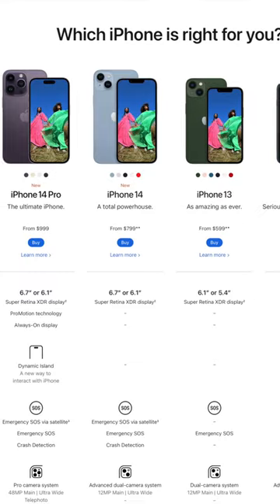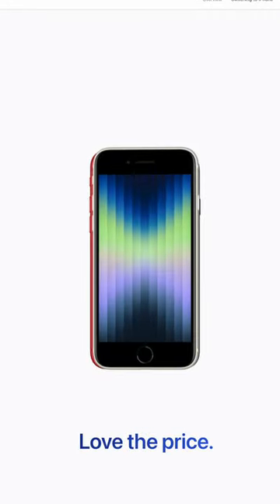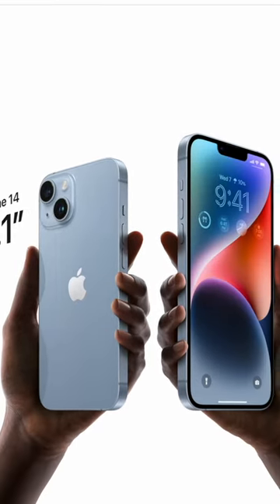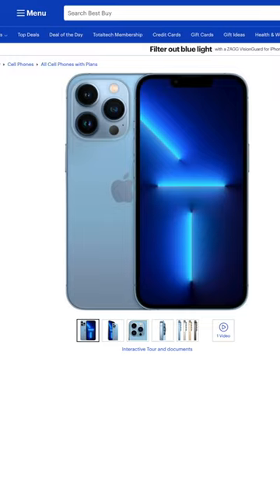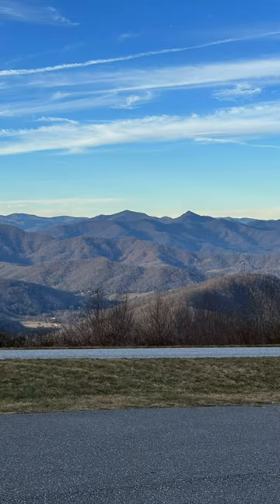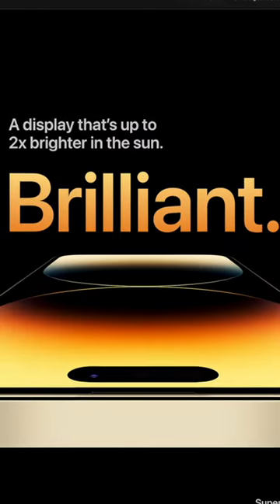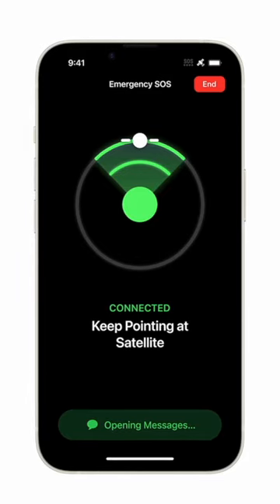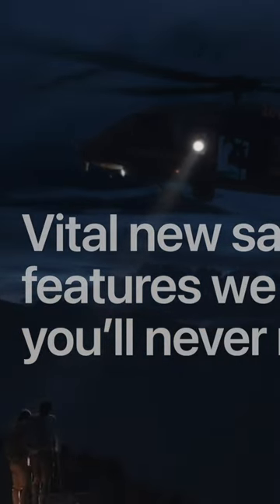Which iPhone to buy this year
iphone14pro vs. iPhone14 vs. iphonese vs. iPhone13 and are the Pro models really worth it?